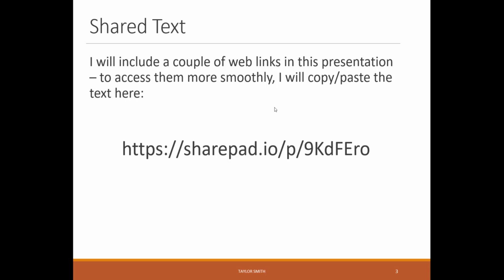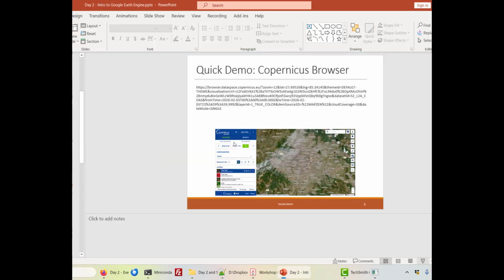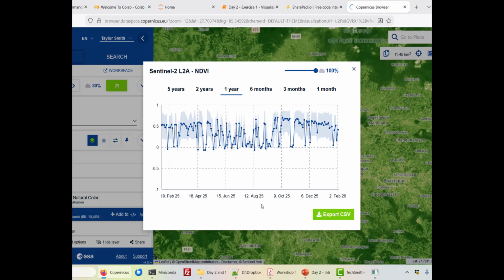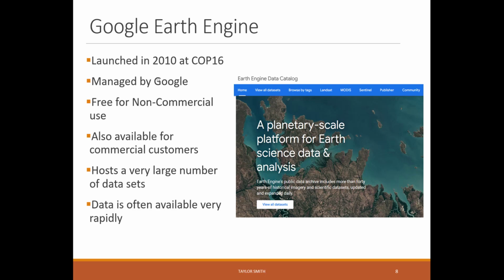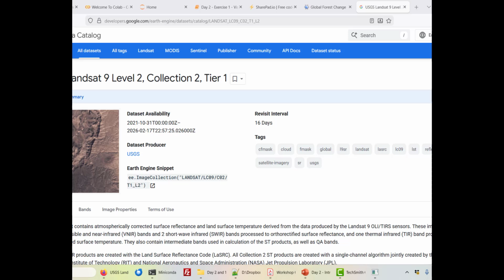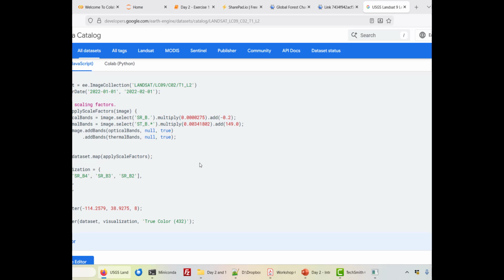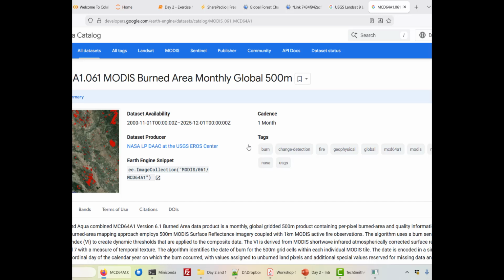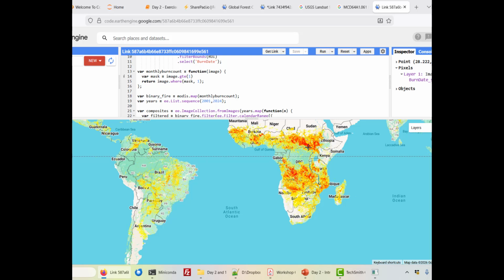Day2 - Intro to Online Processing (Google Earth Engine)